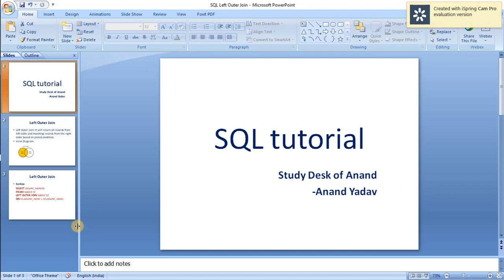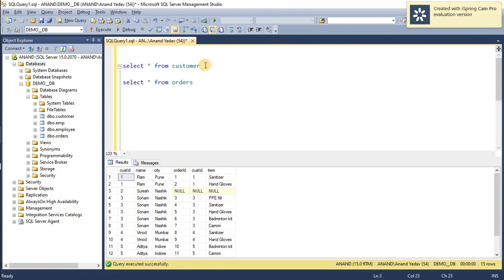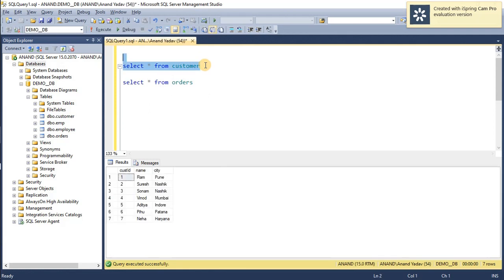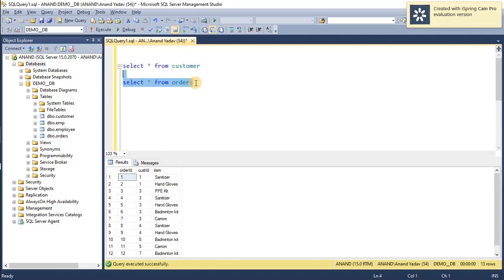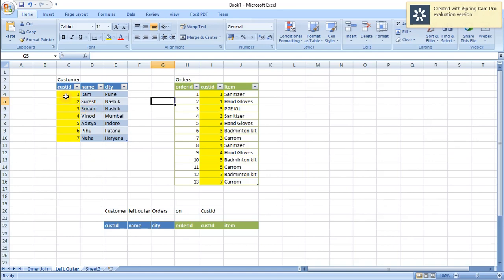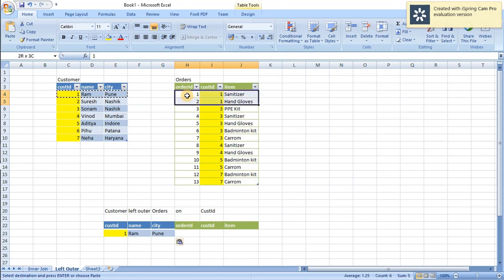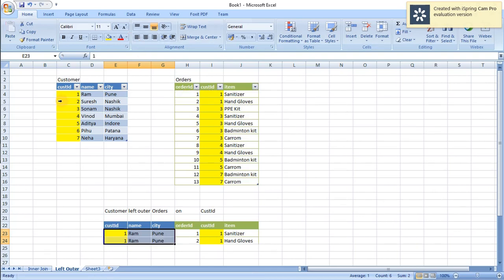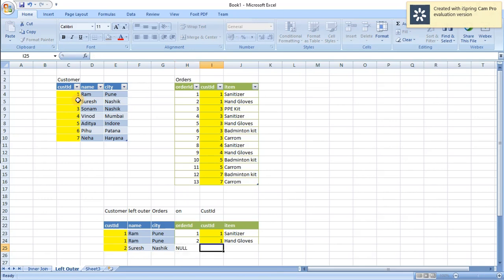SQL: Left Outer Join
in this video, we will see explanation of Left Outer Join with excel tracing example.